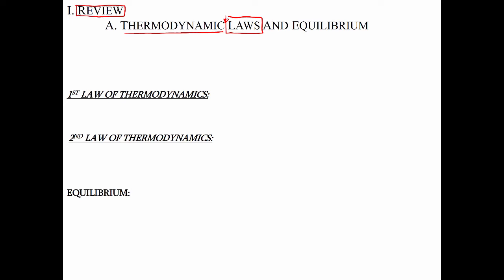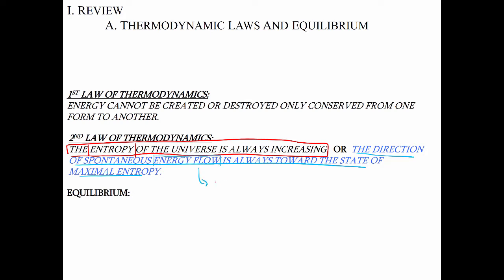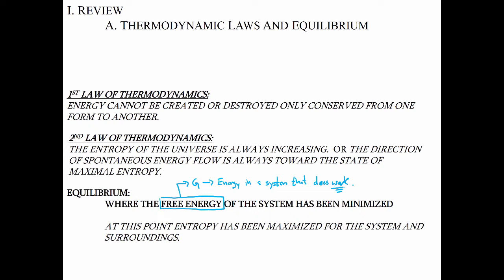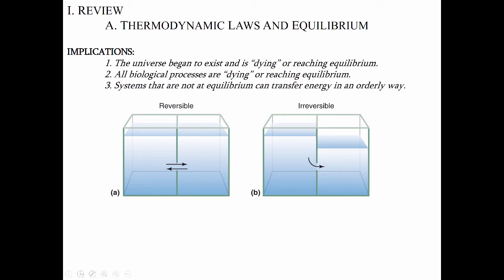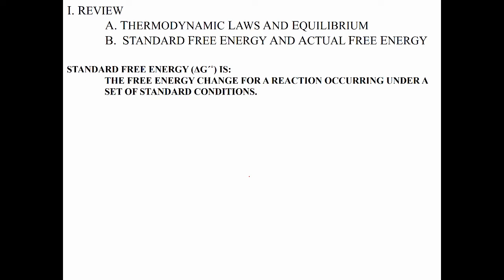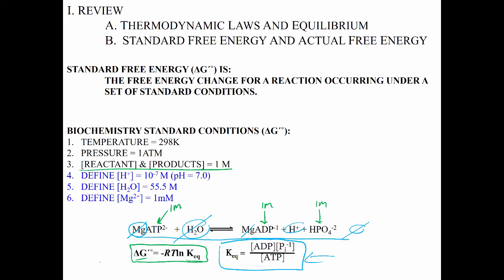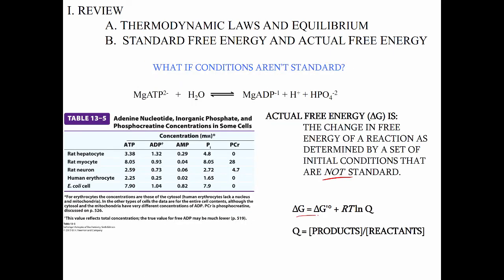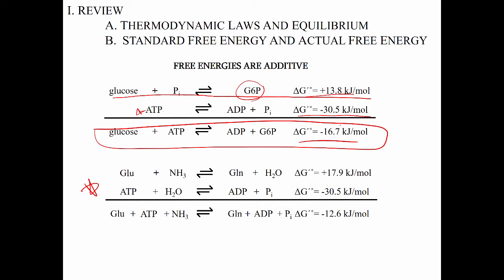BC403_LN00A_Thermo